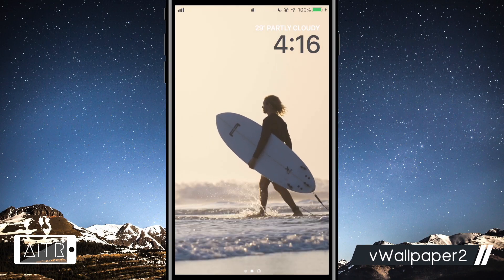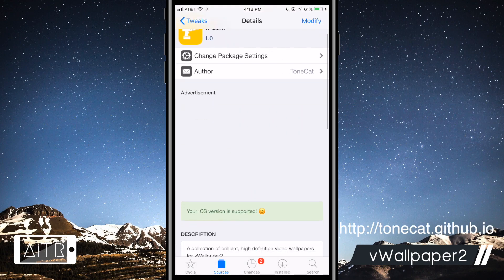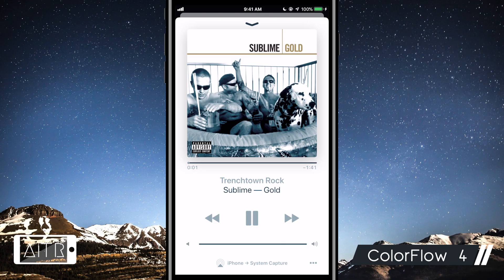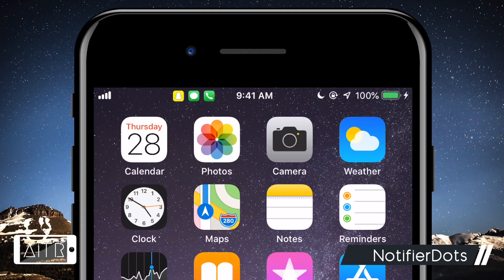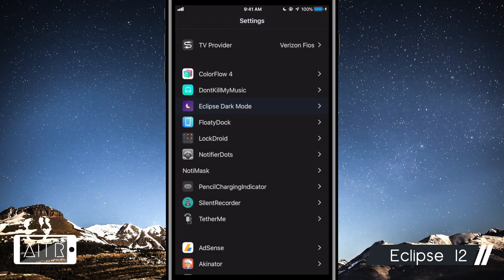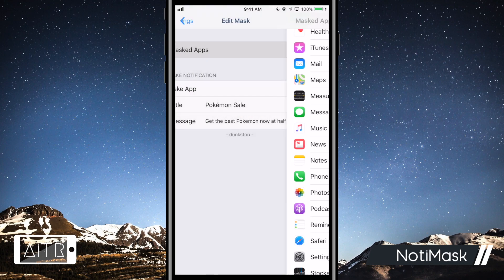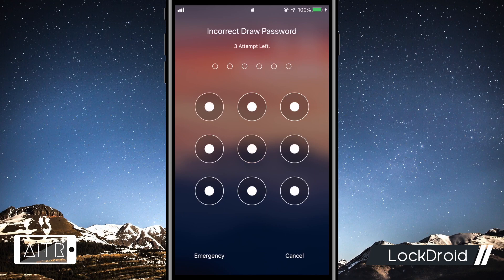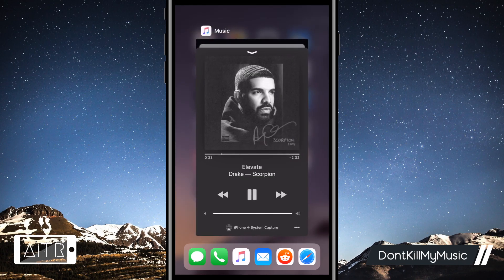Top 10 Best Cydia Tweaks For iOS 12 - 12.1.2 - Must Have Tweaks For iOS 12 Jailbreak!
Here are ten of the best Cydia and jailbreak tweaks compatible with iPhones and iDevices running on iOS 12 to iOS 12.1.2. All of these tweaks are currently compatible with the new unc0ver jailbreak.